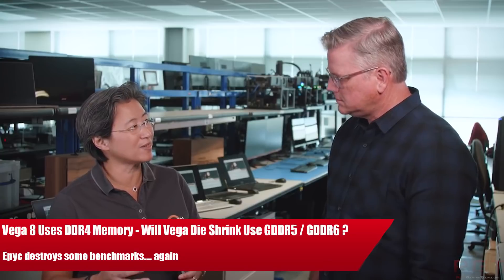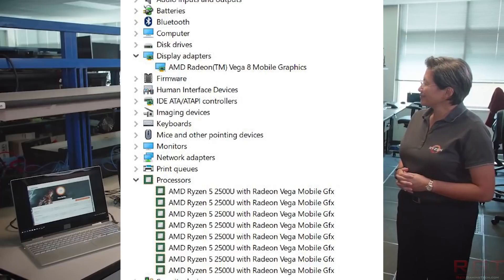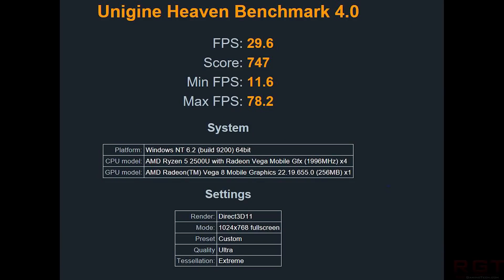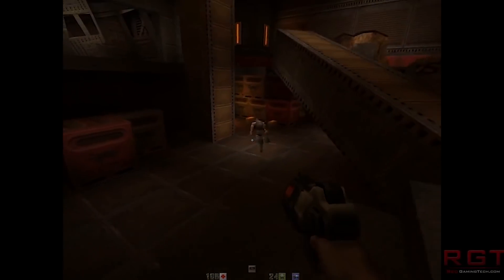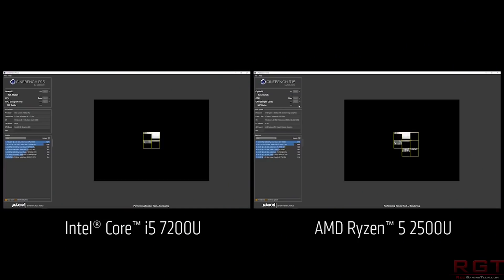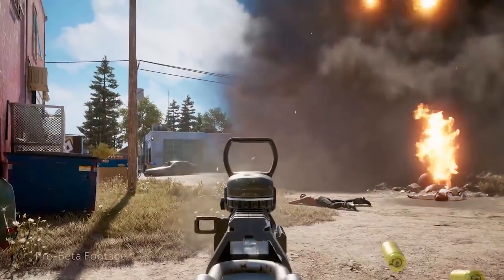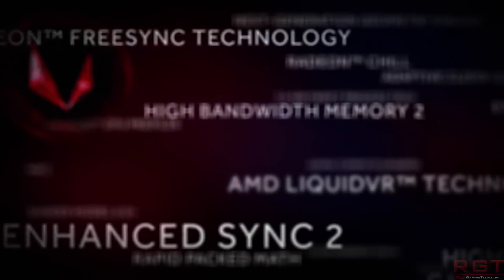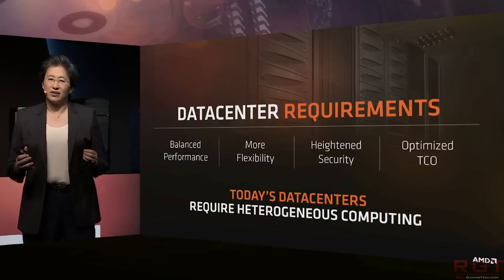Vega 8 Uses DDR4 Memory | Will Vega 20 Use GDDR5 or GDDR6 ?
Will we see the next generation vega (the die shrink vega, known as Vega 20, which is rumored to use 12nm) have some products launch on GDDR5, GDDR5X or even GDDR6?

Well, Vega 8 is at least using DDR4 - so it shows that Vega can at least in theory support other types of memory other than HBM2.

Also AMD epyc has beat the benchmarks yet again, a fact AMD are only happy to share with the world.